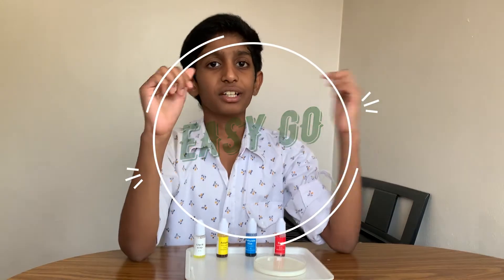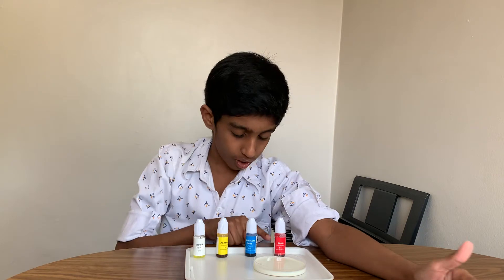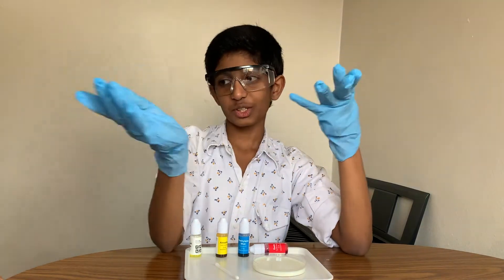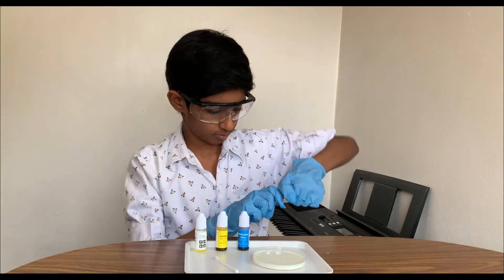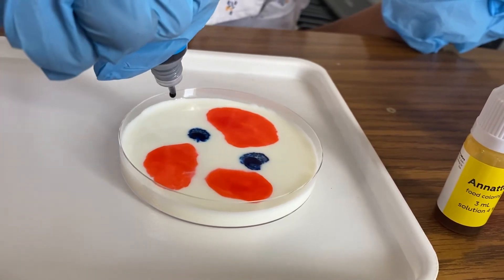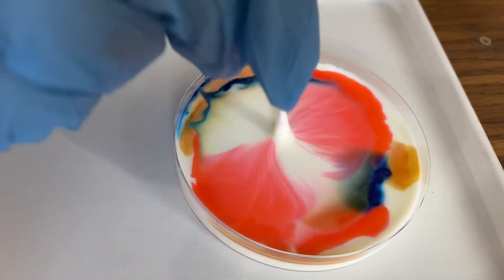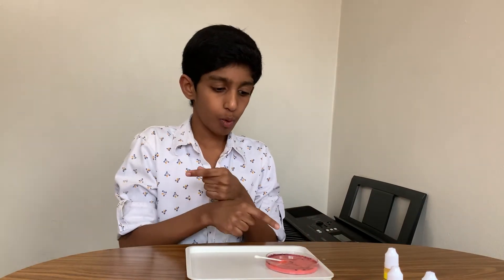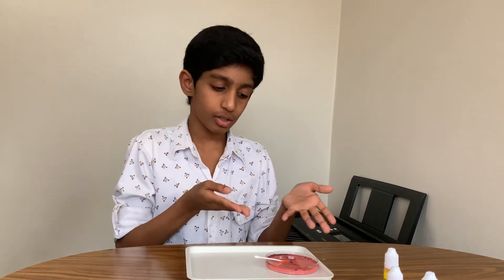Liquid soap VS Milk / Magical Experiment 😍/ Science Experiments for kids / Easy Go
This experiment is to understand how soap works when added to the water / milk. Try the experiment yourself with an adult supervision and experience the magic.